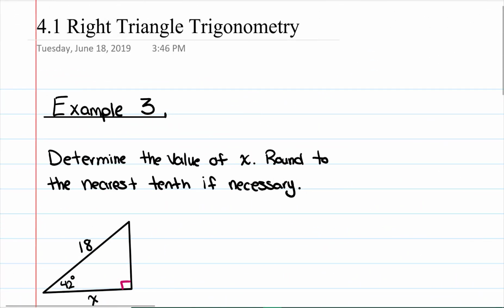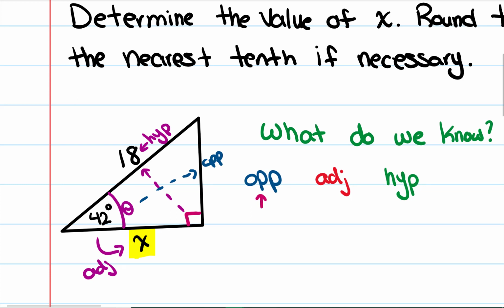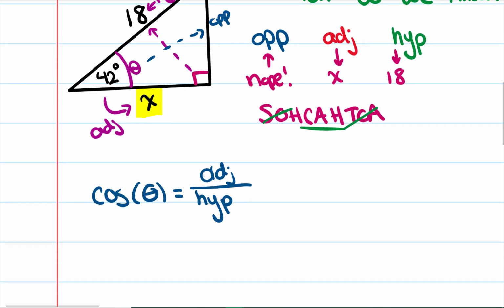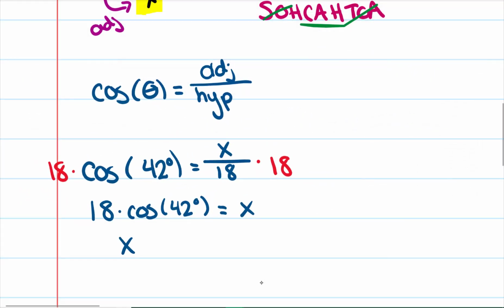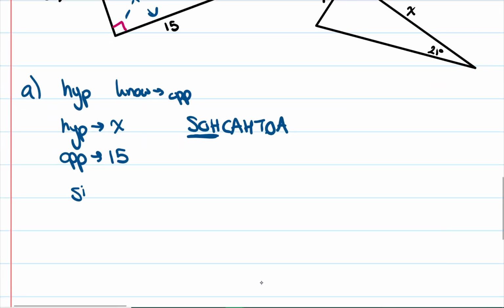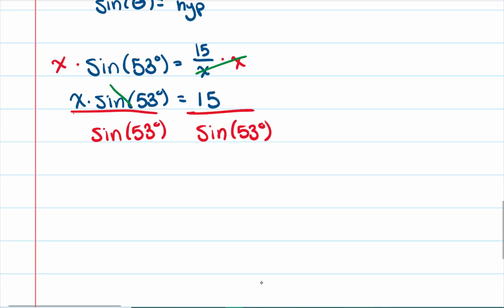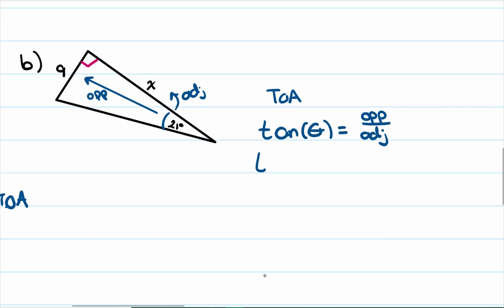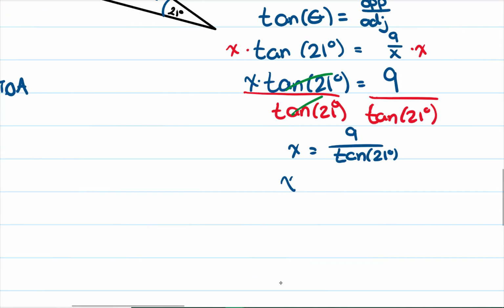4.1 Example 3